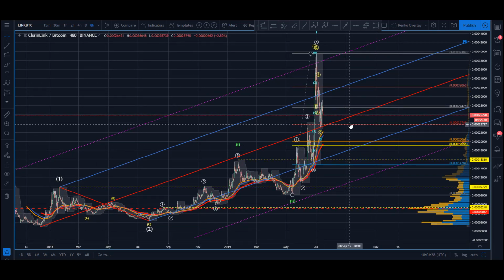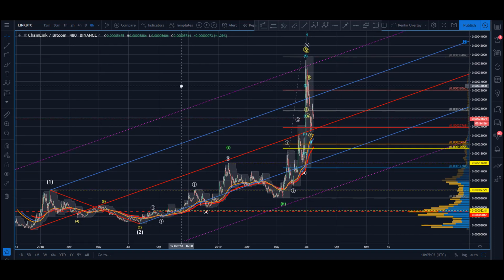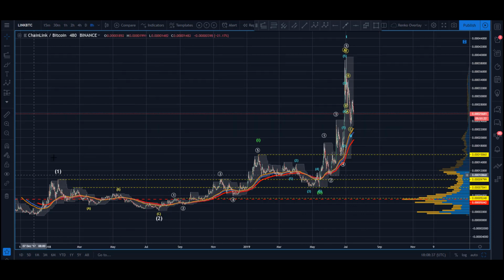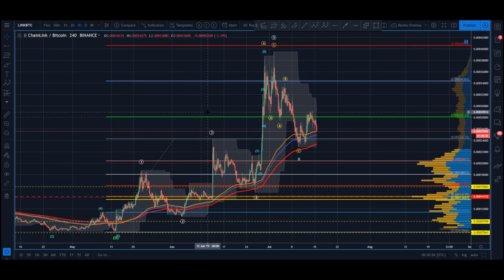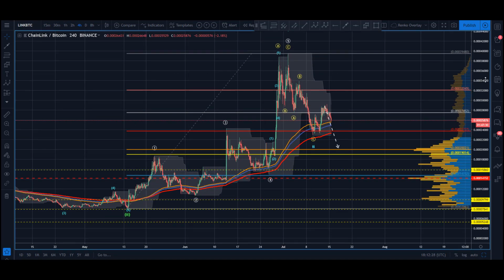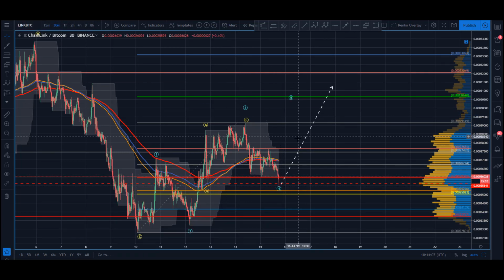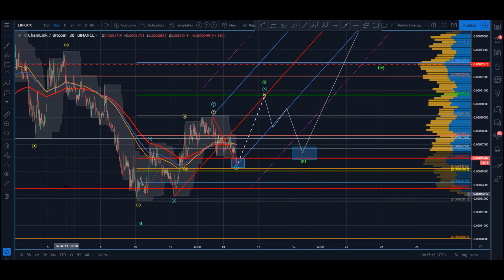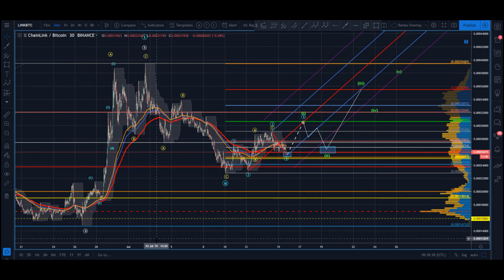Chainlink Technical Analysis (LINK/BTC) : Trading Green Bananas... [07.15.2019]